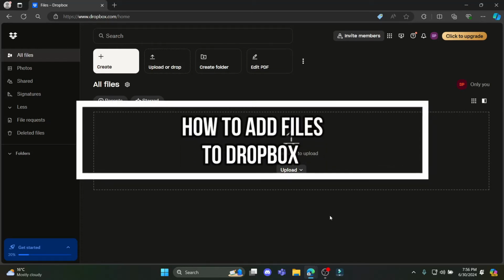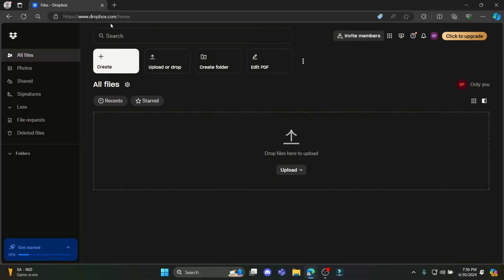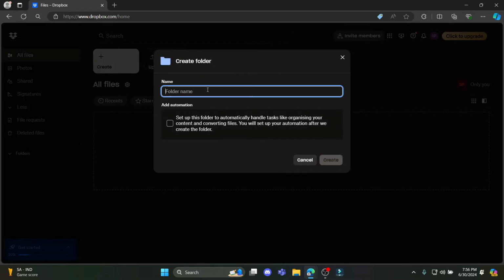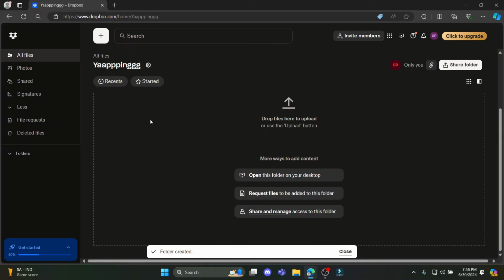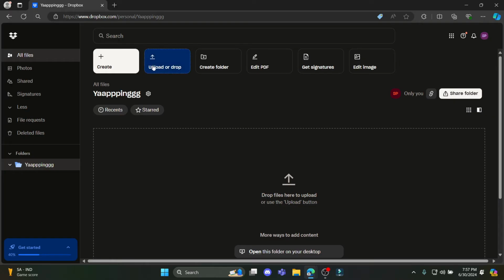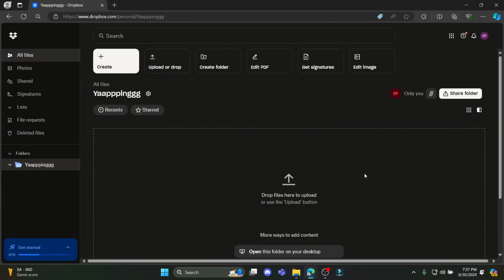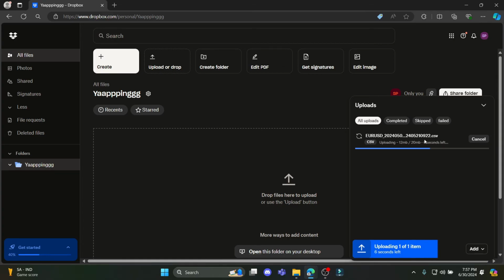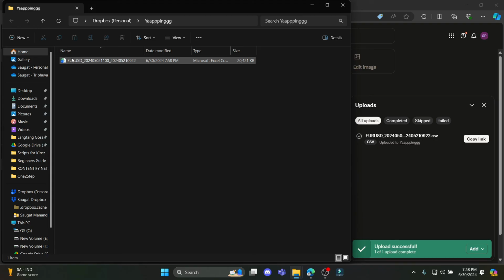How to Add Files to Dropbox 2024?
Looking to store your files safely and access them from anywhere? In this tutorial, we'll show you how to add files to Dropbox quickly and easily.

Our step-by-step guide is designed to be easy to follow, ensuring that you can successfully upload and manage your files in Dropbox. Watch our video now to get started!